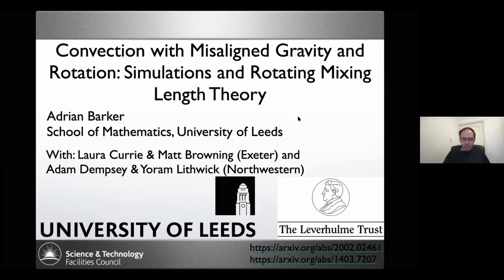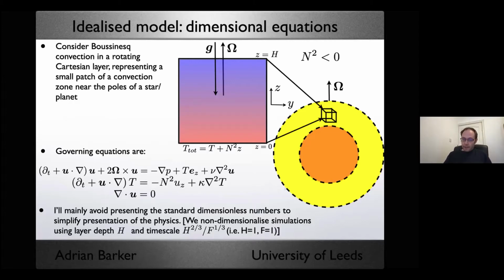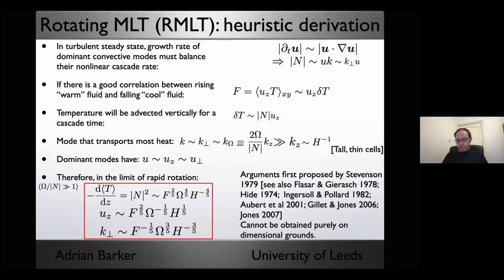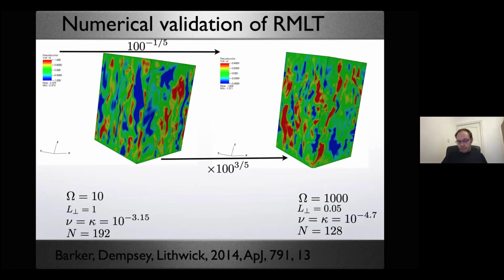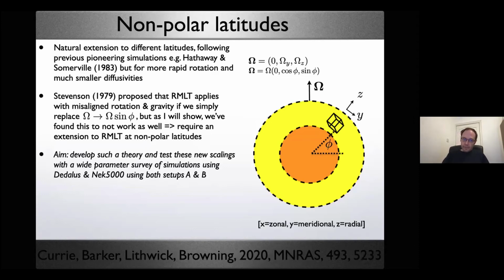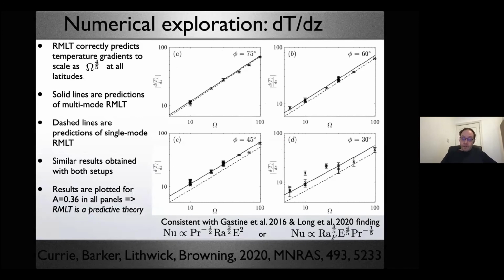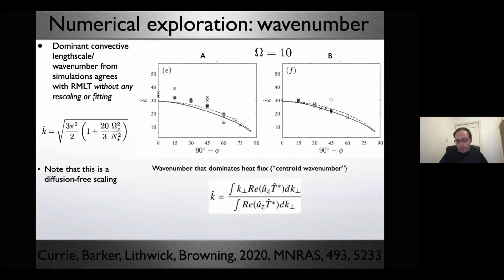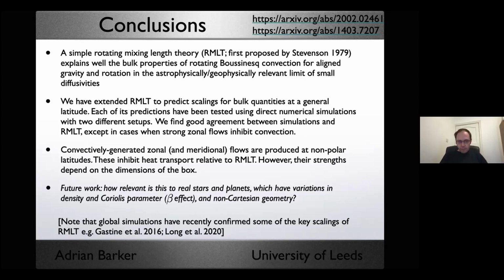Convection with Misaligned Gravity and Rotation: Simulations and Rotating Mixing-Adrian Barker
Online Turbulence Seminar | 24th March, 2021

Talk title:  Convection with Misaligned Gravity and Rotation: Simulations and Rotating Mixing Length Theory

Speaker:  Dr. Adrian Barker, University of Leeds